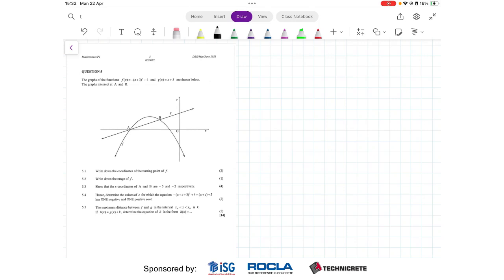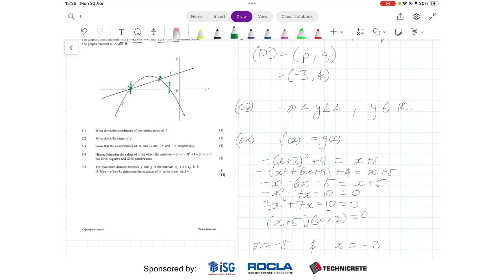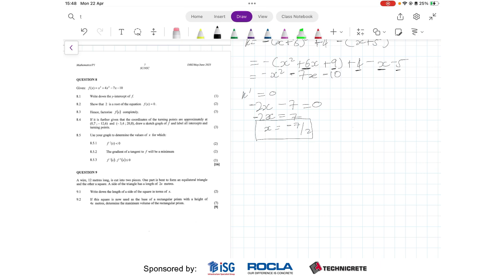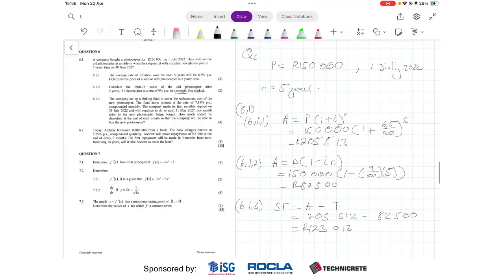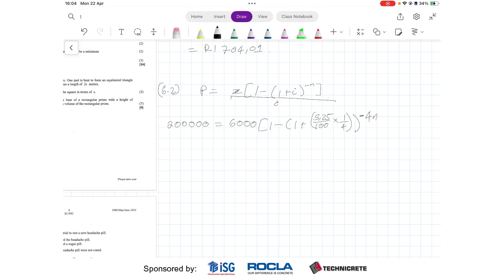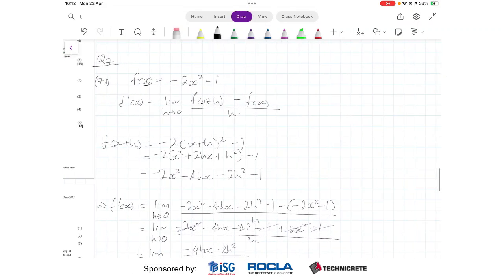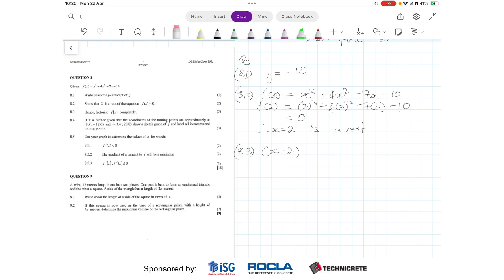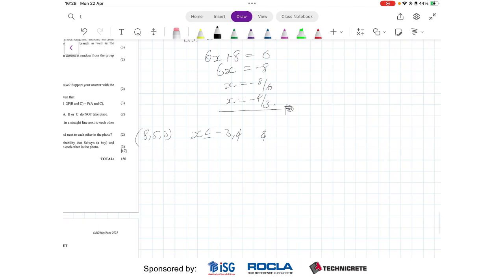GRADE 12 NSCPAPER 1QUESTION 5-8 JUNE 2023